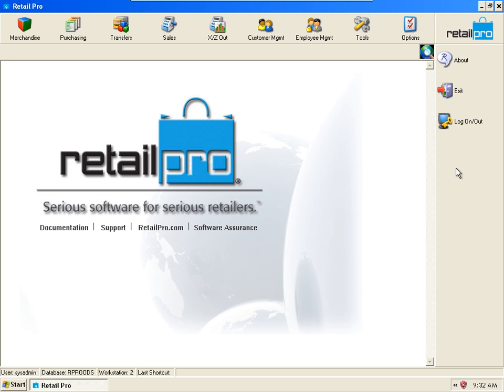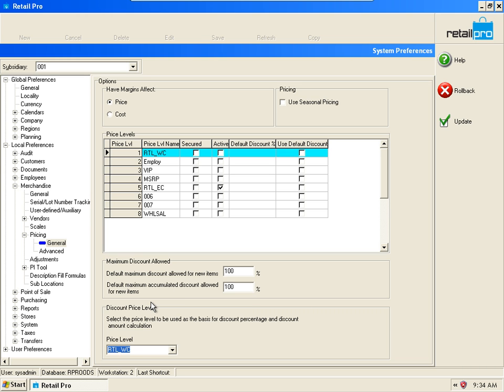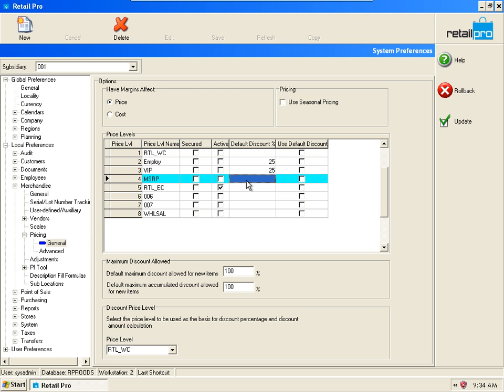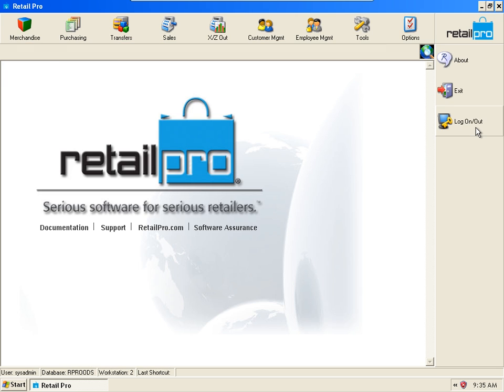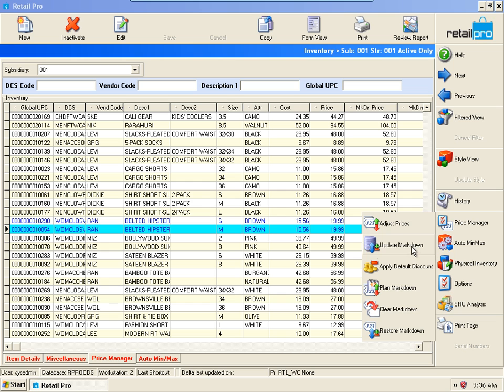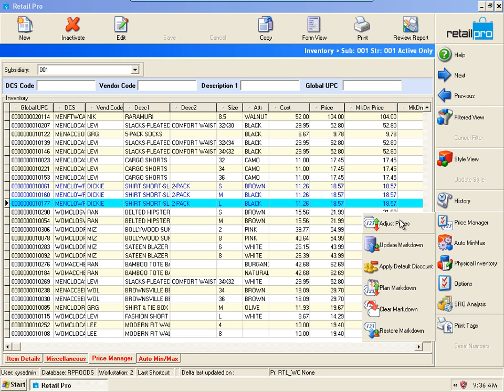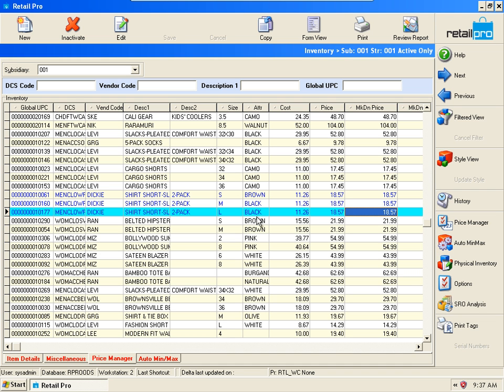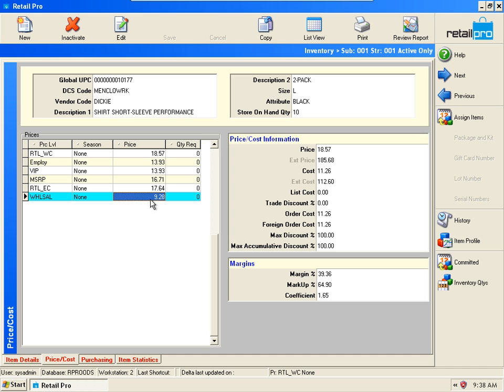Manage Price Changes with Default Discount Percentages - Setup Demo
How to do it in 3 easy steps

2. Set the Default Discount % amount to the discount below your active (base) level. There’s just one rule that you must follow when using default discount percentages: Each of your discount price levels must be less than your base level.

3. Check the Use Default Discount box for all price levels you want to automatically change.